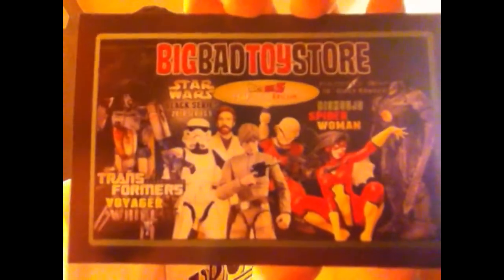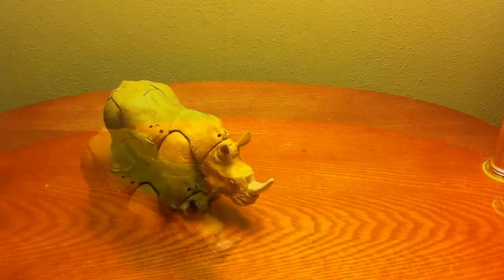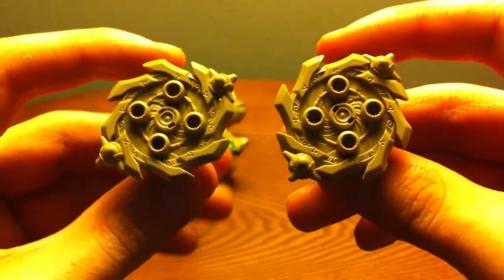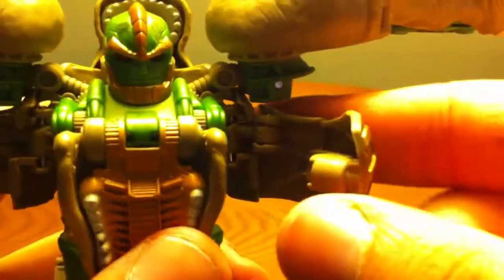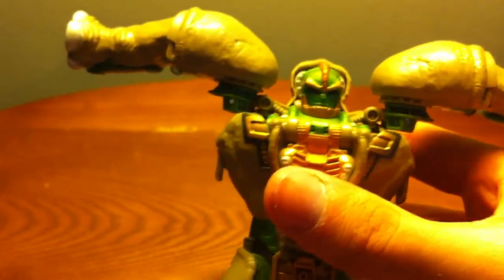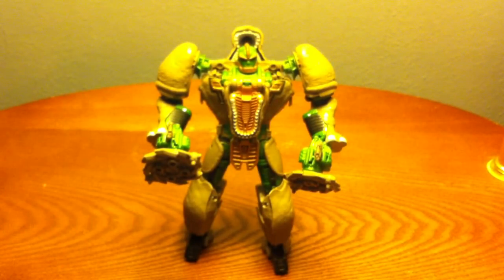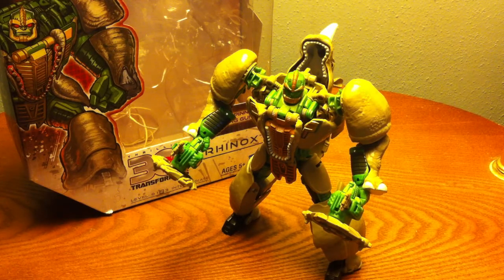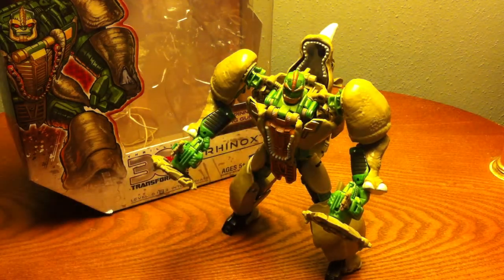Transformers Generations Thrilling 30/IDW Voyager RHINOX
Hey guys! Here is the review of the new Generations Rhinox!

Don't forget to go to Big Bad Toy Store for all of your BIG and BAD toy needs!